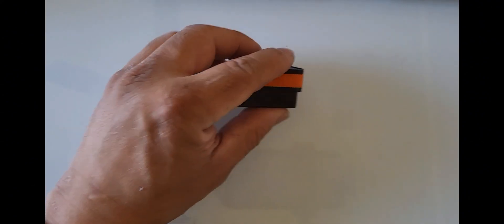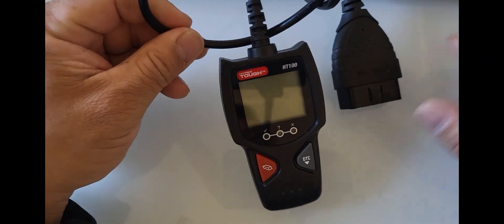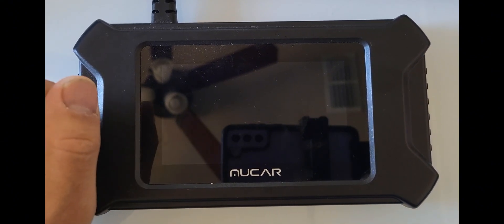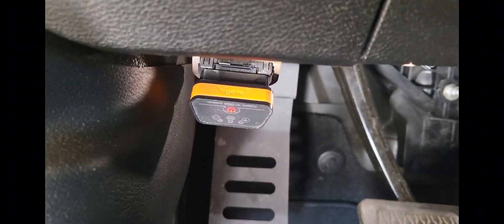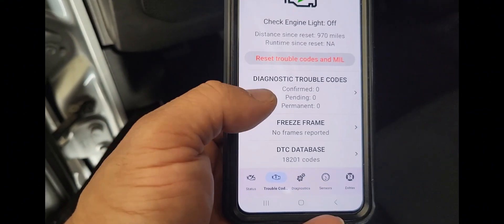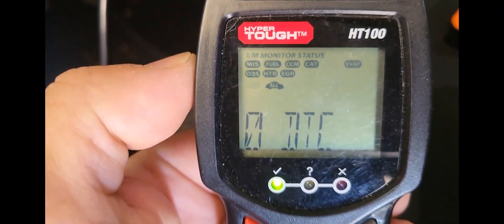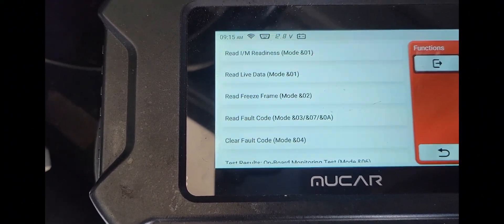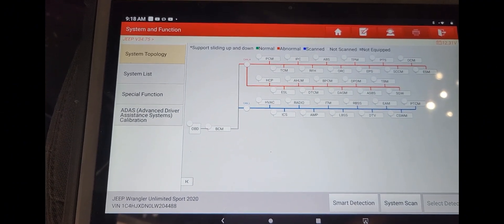OBD Scanners & Readers Buying A Car? Have A Check Engine light? Watch this! Don't Get Scammed!